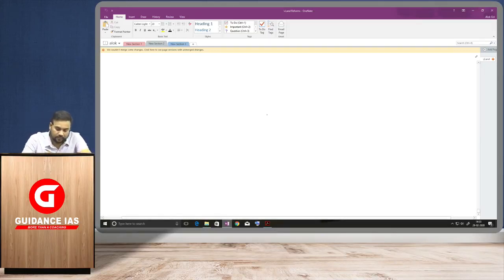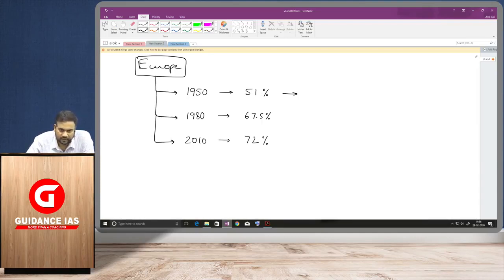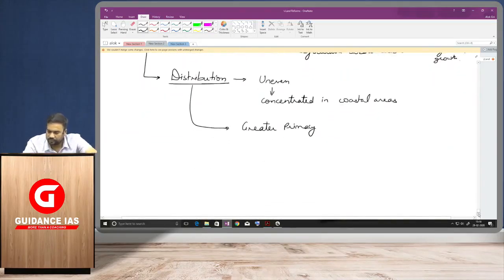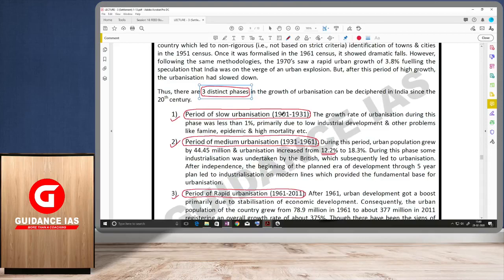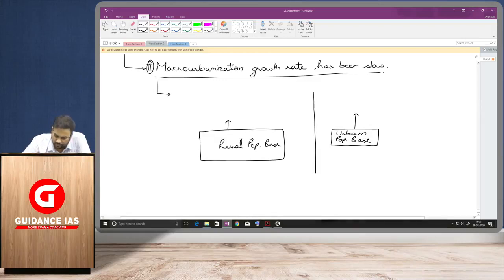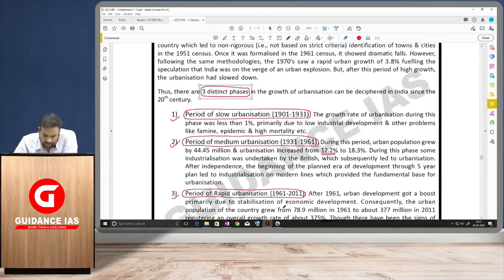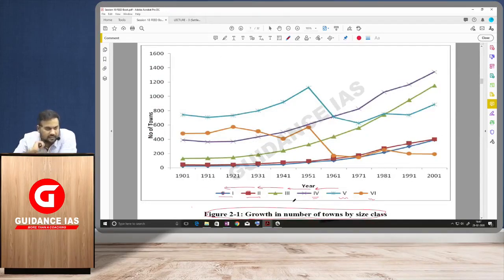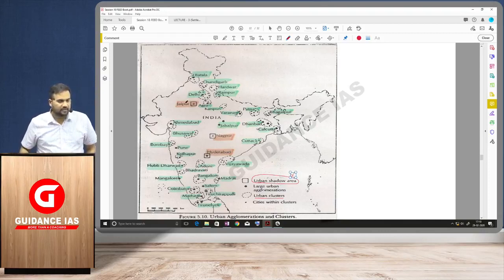17 urbanisation processes